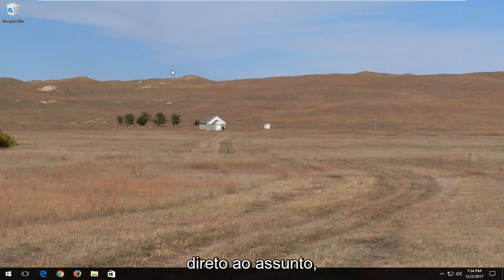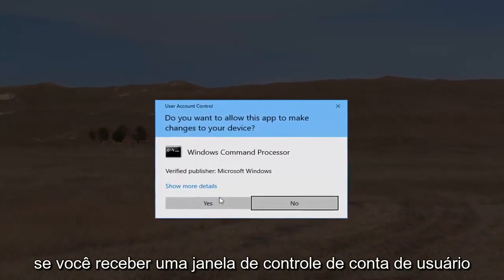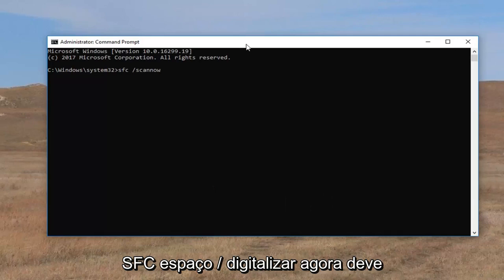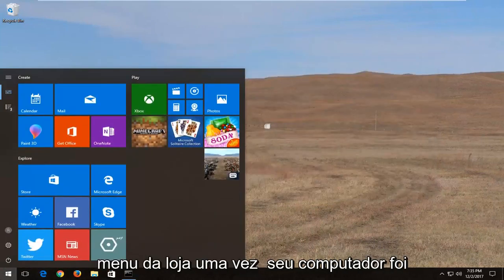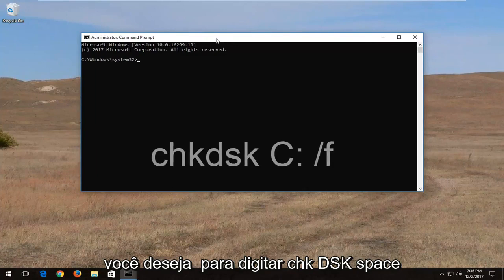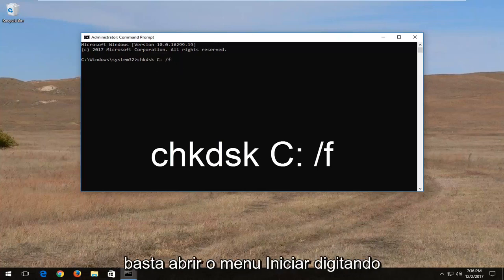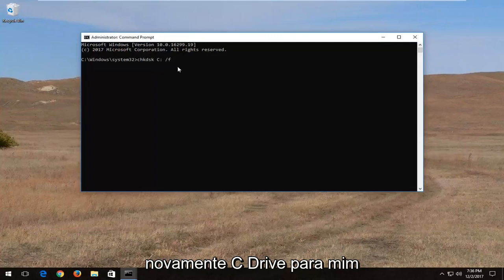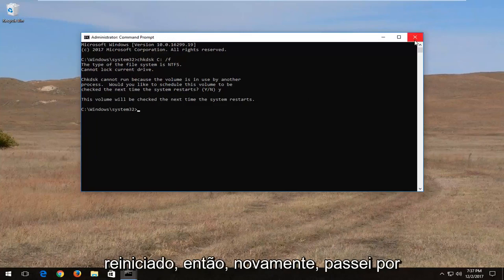(Resolvido) A correção de copiar colar não funciona no Windows 10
Copie e cole não funciona no teclado.

copie e cole não colando o que eu copio
copiar e colar não responde
Windows 7 copiar e colar não funciona